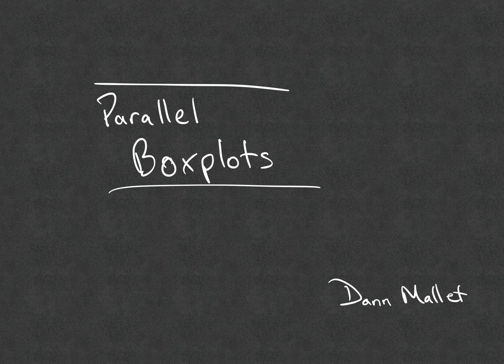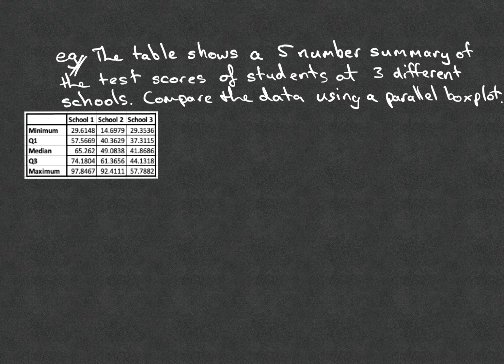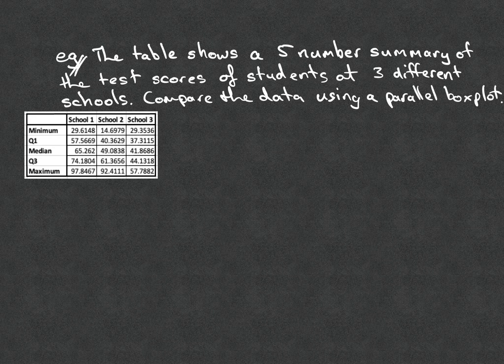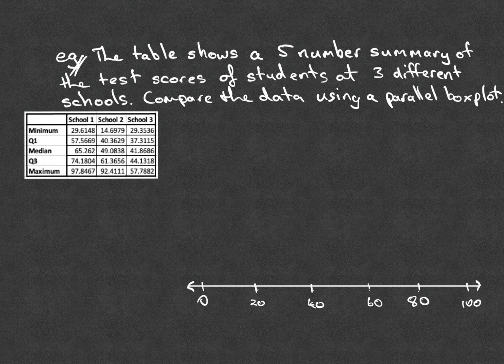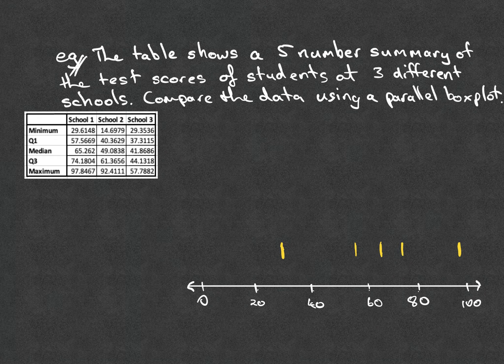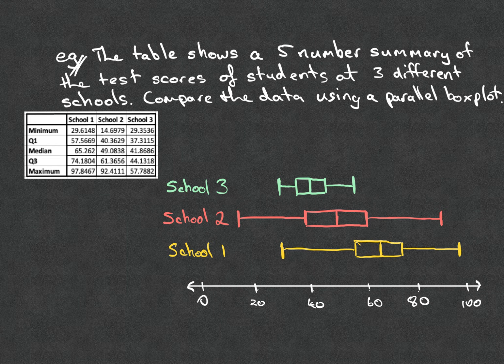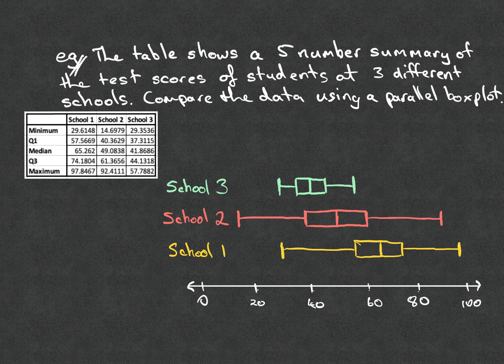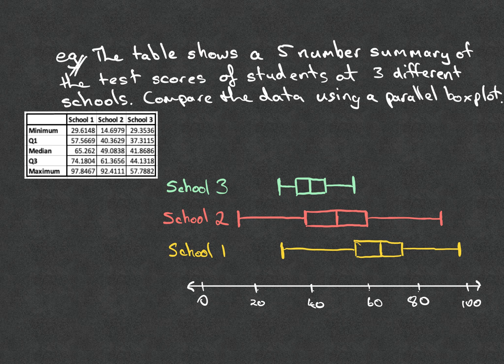Parallel Boxplots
This video extends the idea of the boxplot to show how to construct multiple/parallel/stacked boxplots to compare numerical data grouped according to a categorical variable.